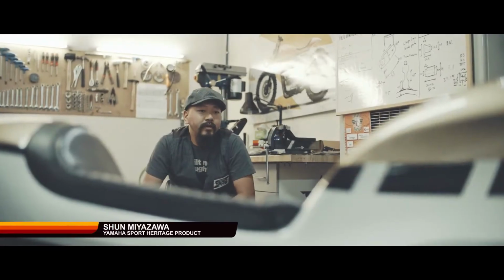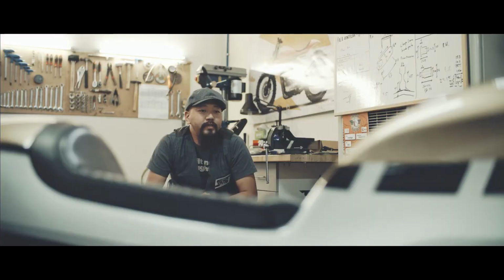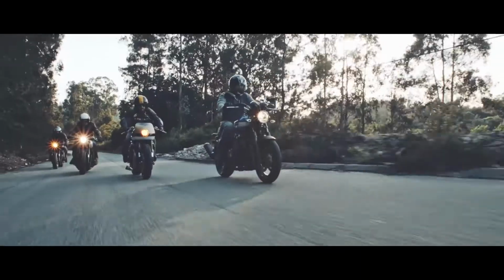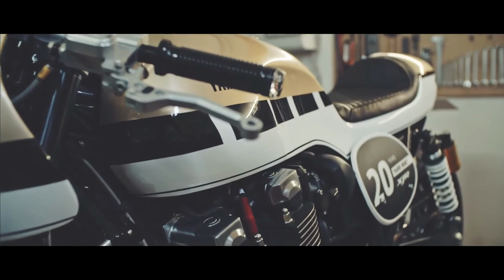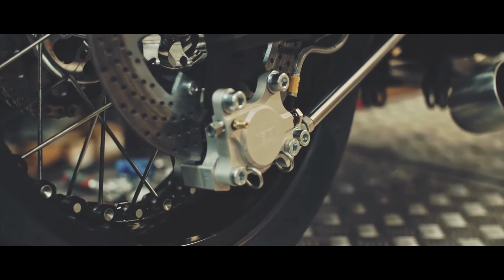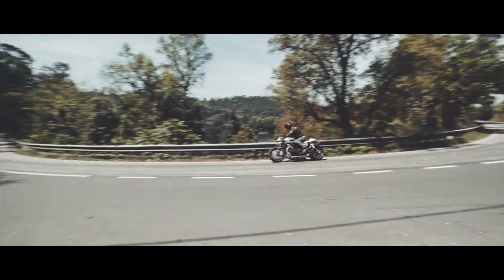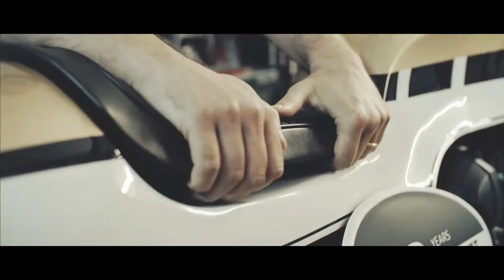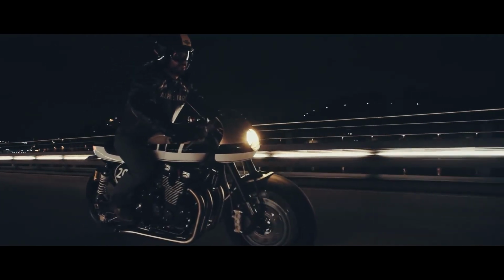New Yamaha Yard Built XJR 1300 | AutoMotoTV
The first custom builder to take up our challenge is Danish special builder Wrenchmonkees. “We have watched with interest Yamaha’s other projects such as the Hyper Modified VMAX and TMAX,” said Per Nielsen, Crew Chief at Wrenchmonkees. “Generally we work on older bikes and have modified Yamaha SR500s and XS650s, but it has been really nice to show what we can do to a modern machine such as the XJR1300.”